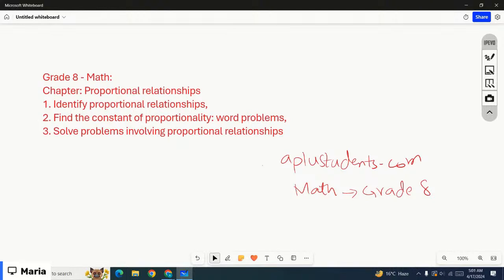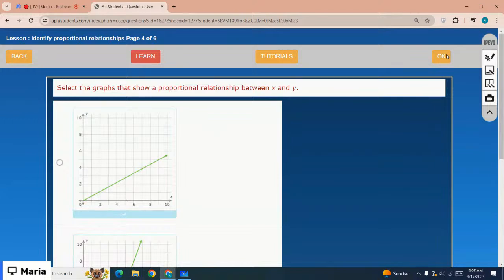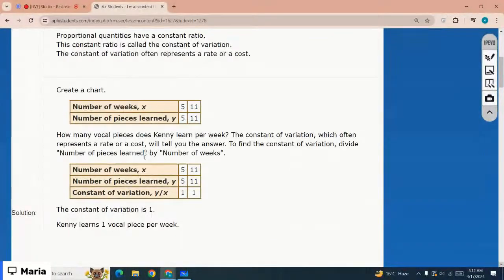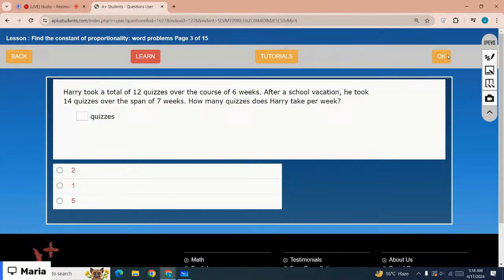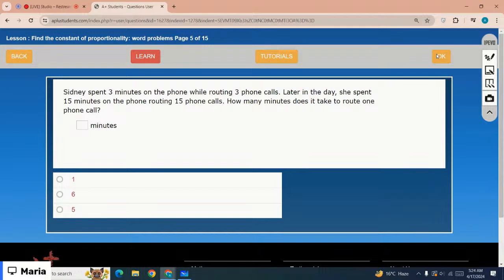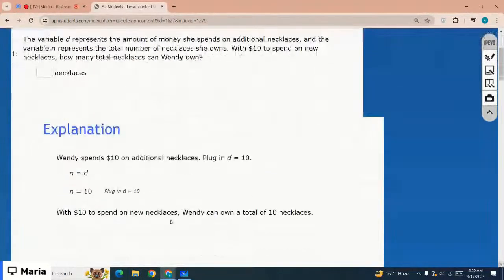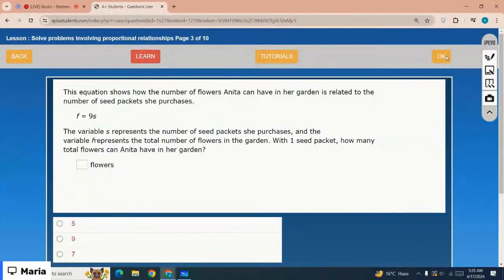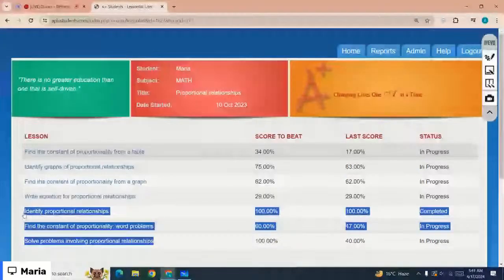Grade 8 - Math: Identify proportional relationships, Find the constant of proportionality: word p…